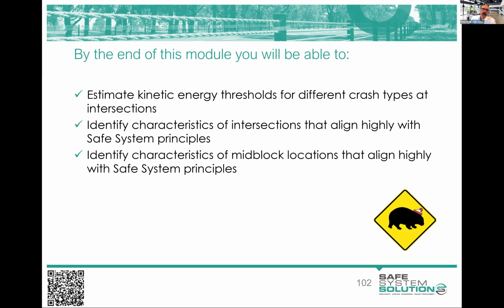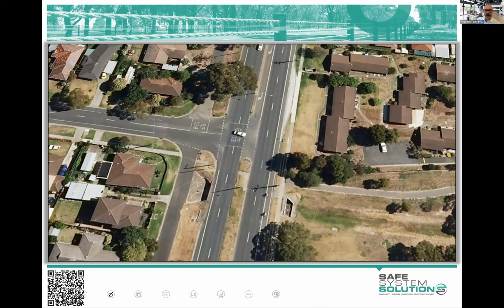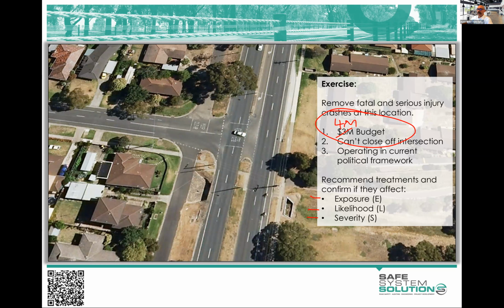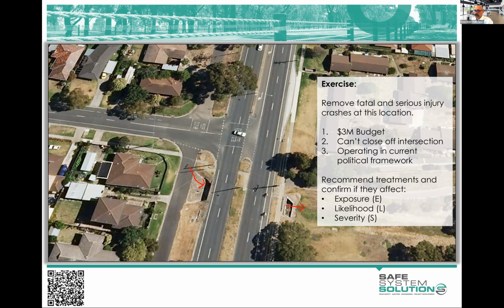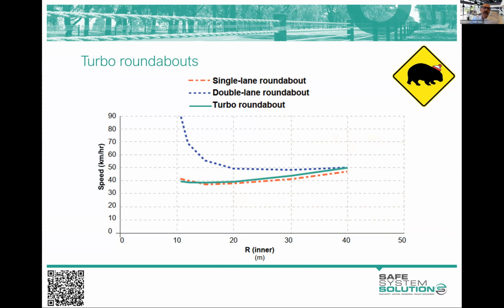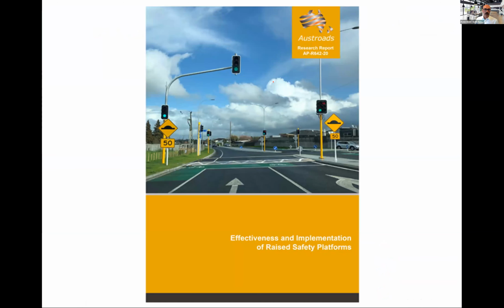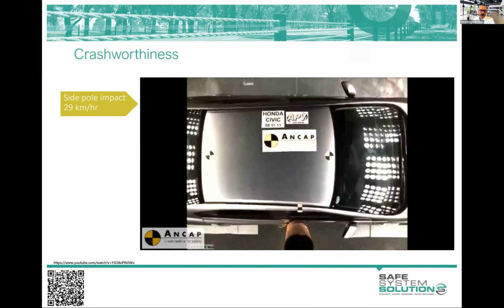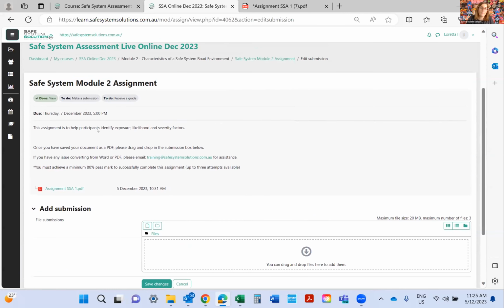Safe System Assessment Dec 2023 - Module 2